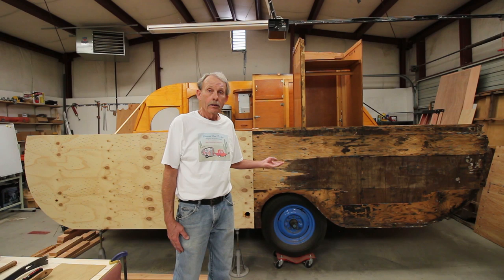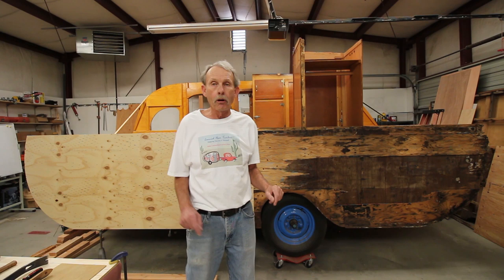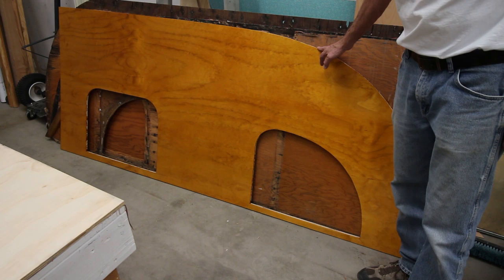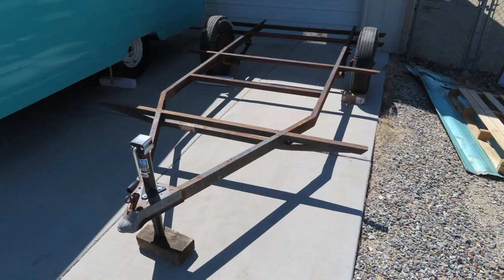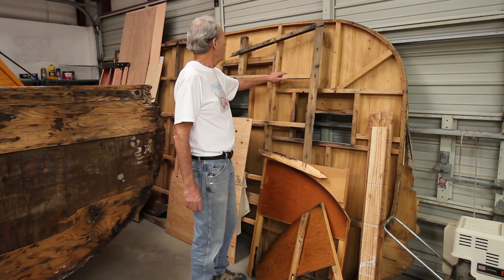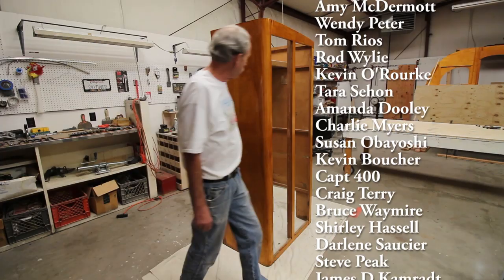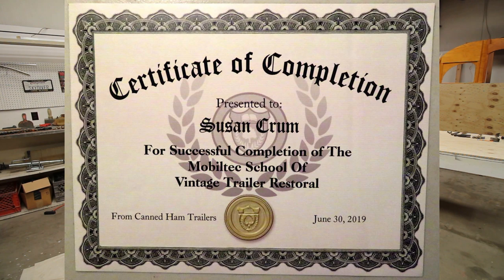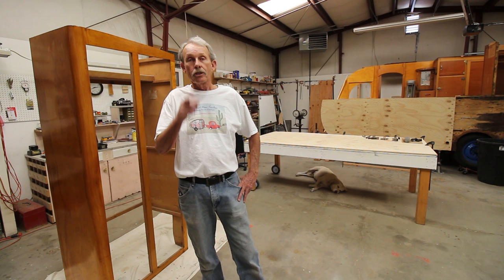Mobiltec Update #2 - August 2019